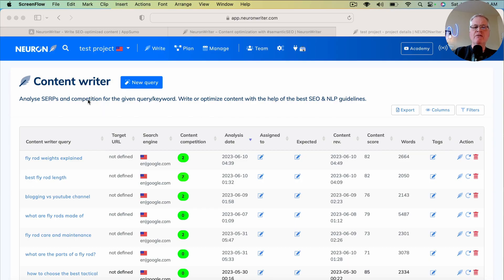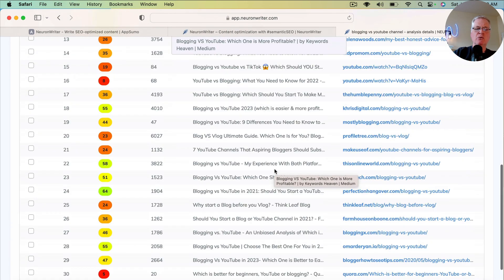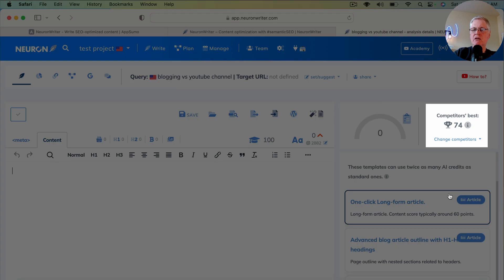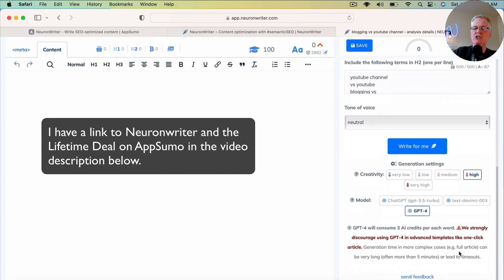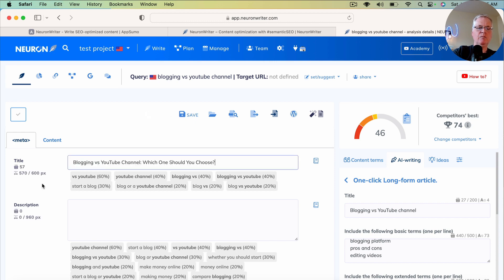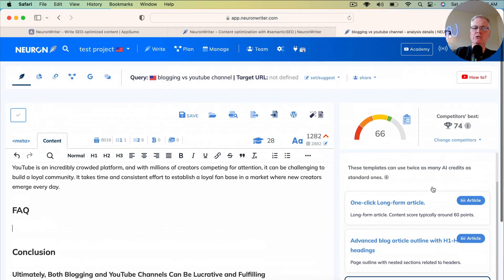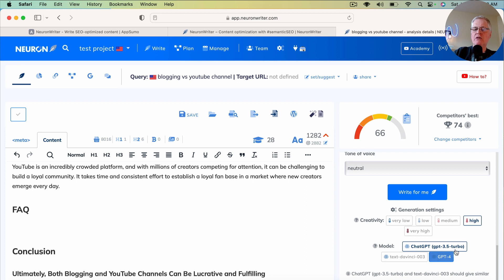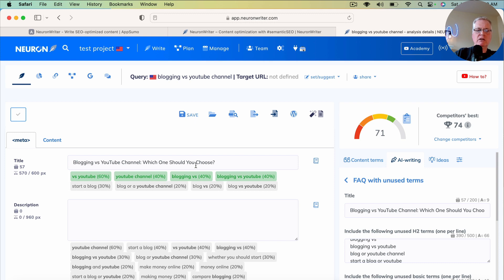Neuronwriter 1-Click Blog Post Advanced AI Writing Tool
How to use the Neuronwriter 1-Click Advanced AI writing tool. Quickly and easily create an SEO optimized blog post with Neuronwriter using these tips. Learn more about Neuronwriter's Advanced AI writing tools to boost your Google rankings.